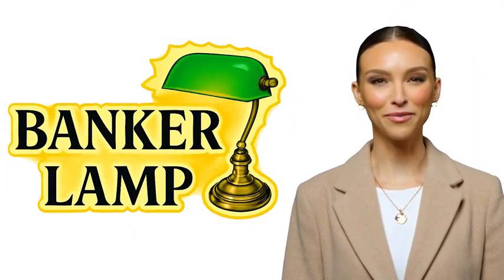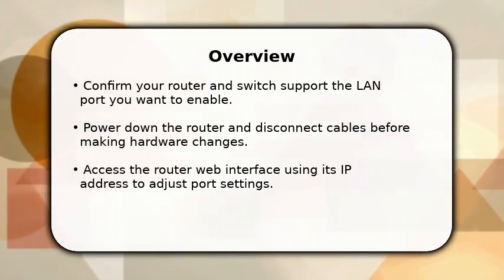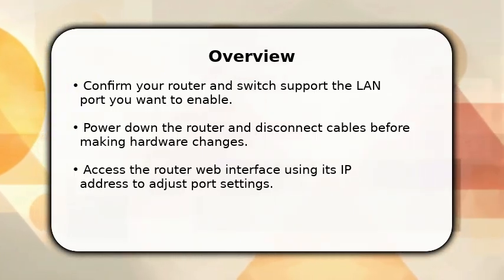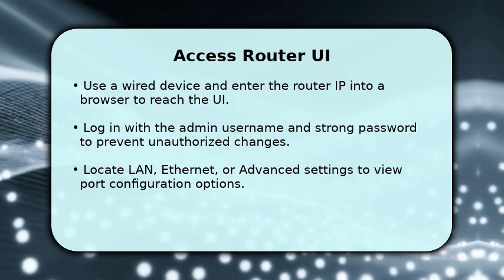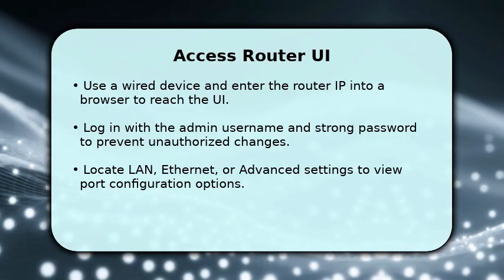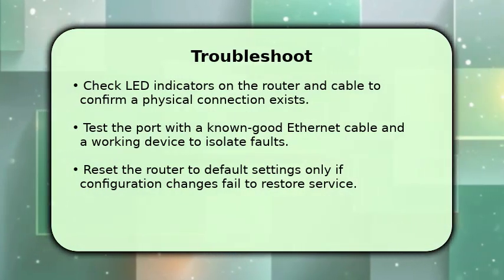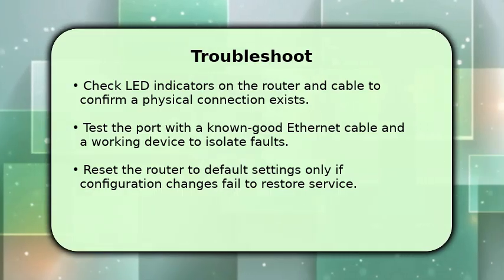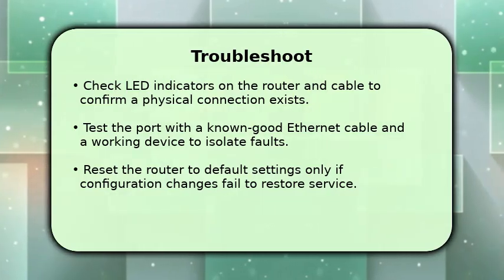How to Enable Lan Port (updated)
How to Enable Lan Port (updated) | 🔒 Surfshark VPN Deal — Stay private and secure. $1.99/mo + 3 Months Free ▸

Learn the step-by-step process to enable your laptop's LAN port for internet connectivity. This video covers essential tips and tricks, including troubleshooting common issues that may prevent a successful connection.

enable lan port, laptop lan cable, internet setup laptop, troubleshoot network connectivity, lan adapter installation